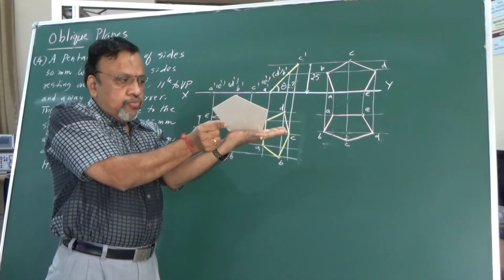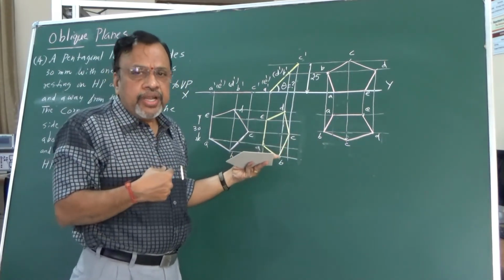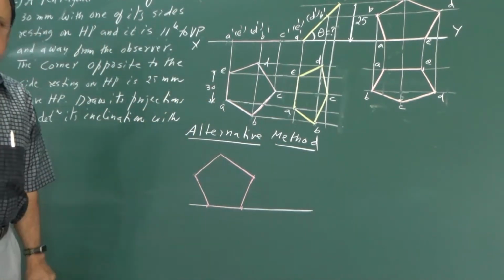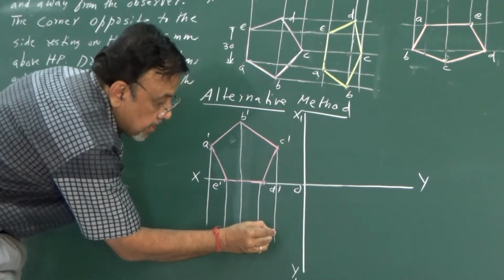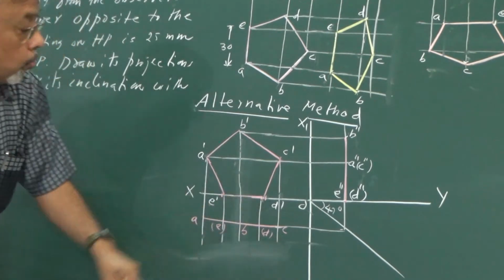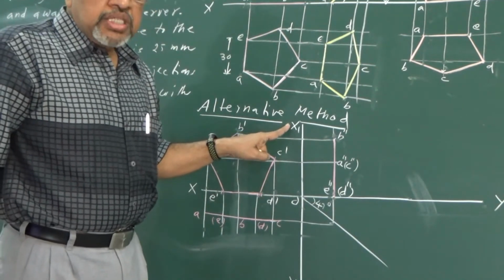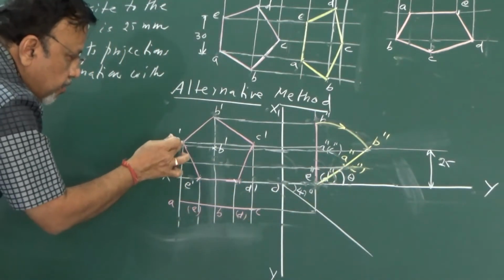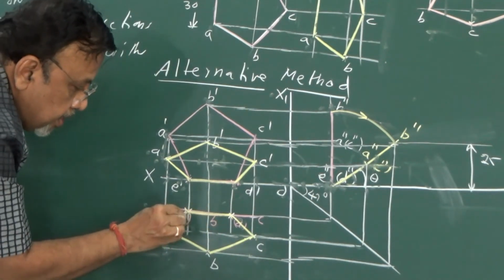Projections of Planes: Oblique Planes 4